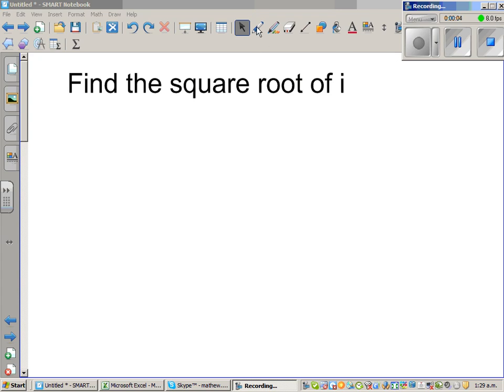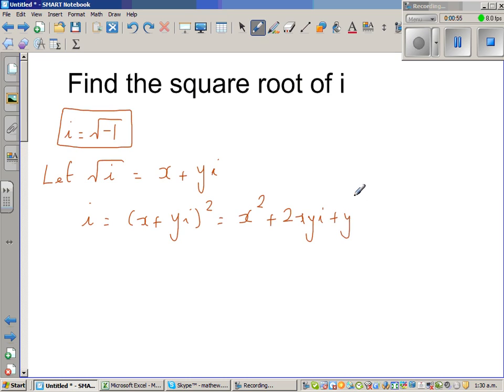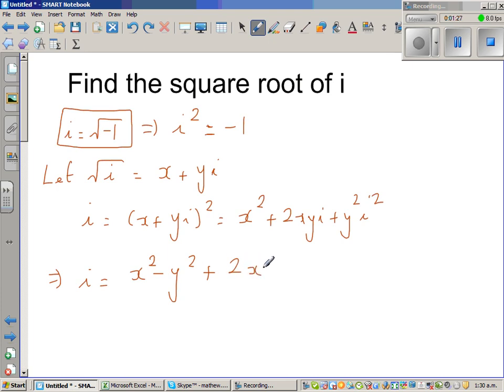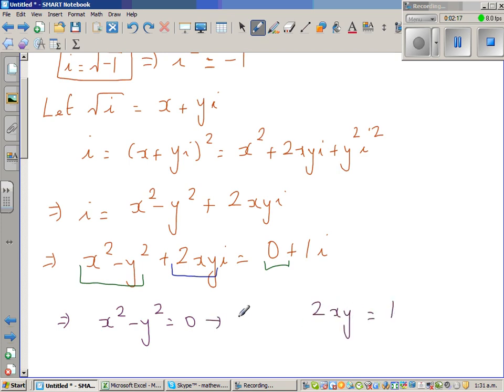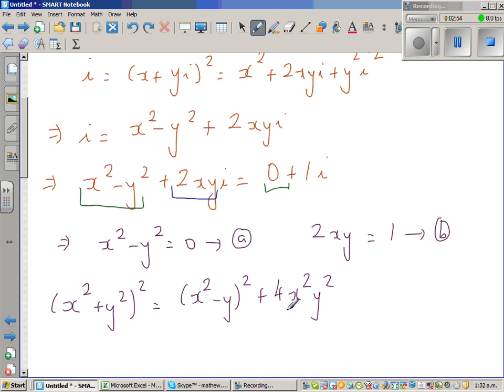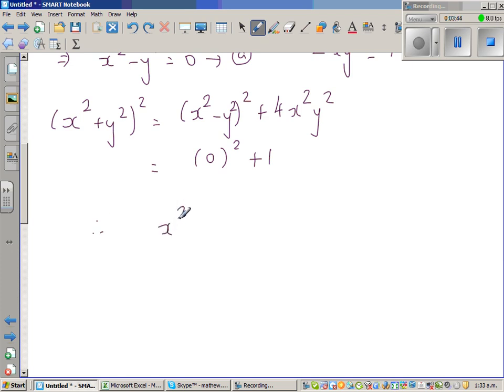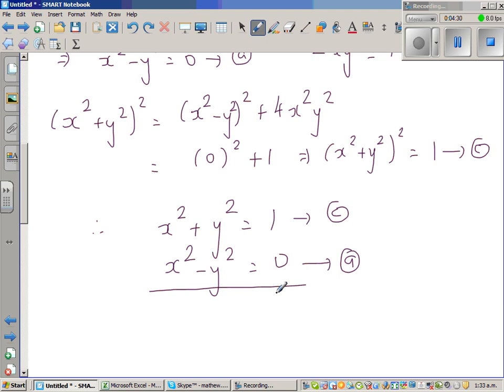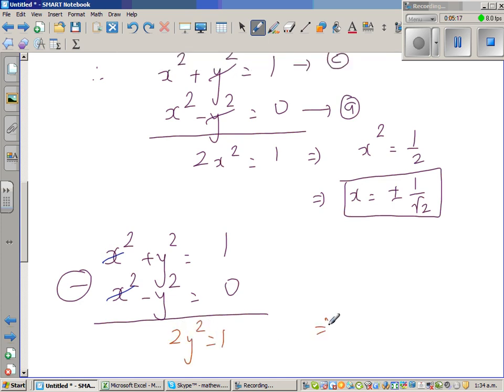Find the square root of i